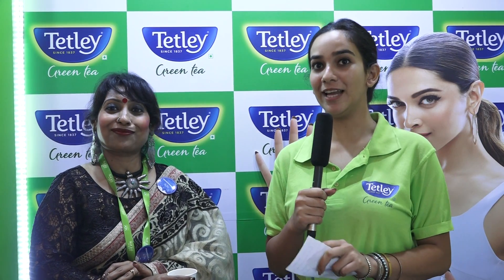Tetley Green tea Event Shoot by kalka Studio on-03/08/2019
Kalka Studio [Pradeep Pandey]